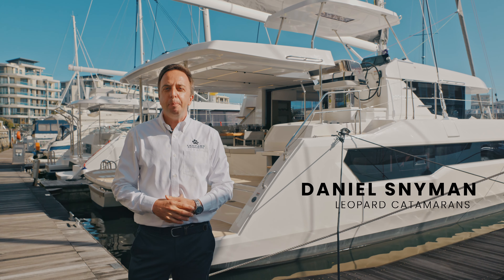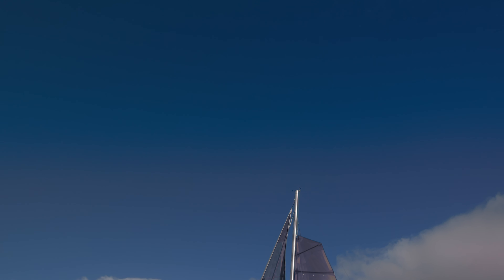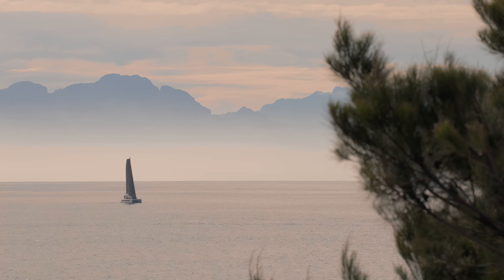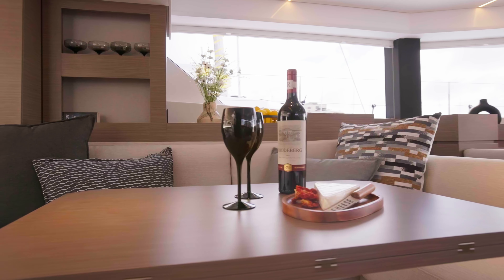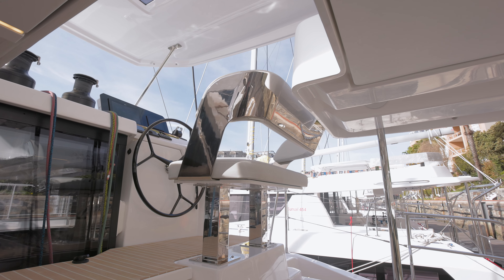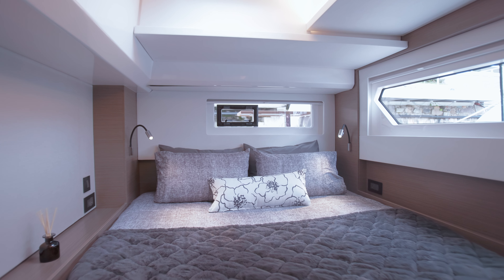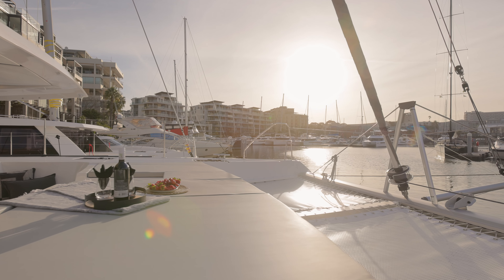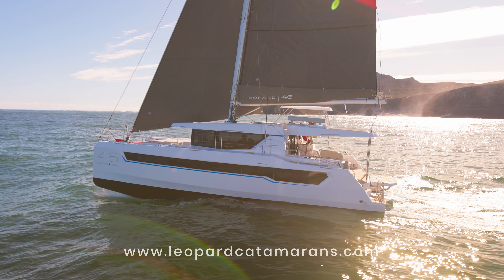Leopard 46 Catamaran Guided Tour: Explore the Ultimate in Modern Sailing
Join us for an exclusive guided tour of the new Leopard 46 Catamaran, where sleek design meets exceptional performance. Discover the innovative features that set this yacht apart, from the panoramic wraparound windows to the versatile sliding door that seamlessly integrates the saloon and aft cockpit. Plus, get an inside look at the Leopard 46's groundbreaking electric drive option for sustainable and efficient cruising. Experience the next level of sailing with the Leopard 46!